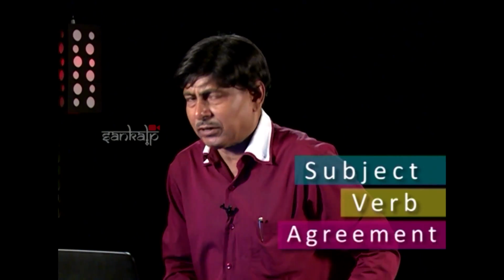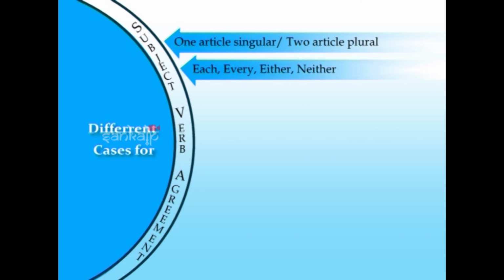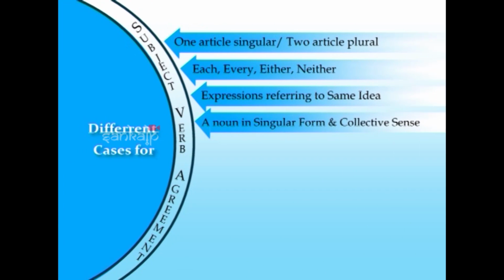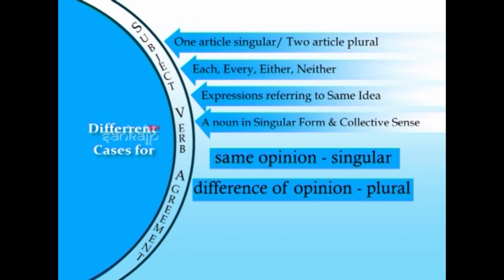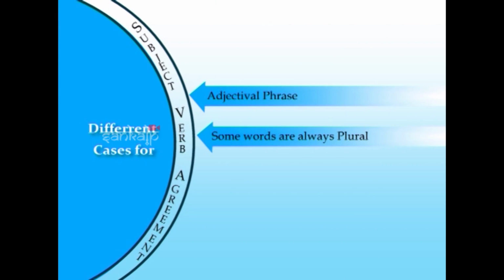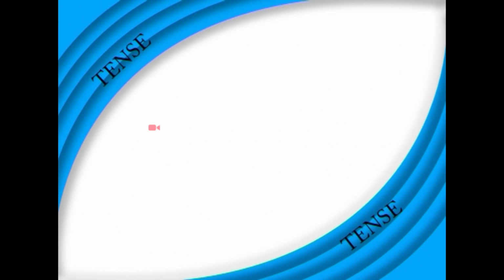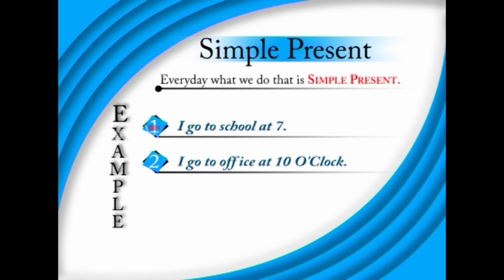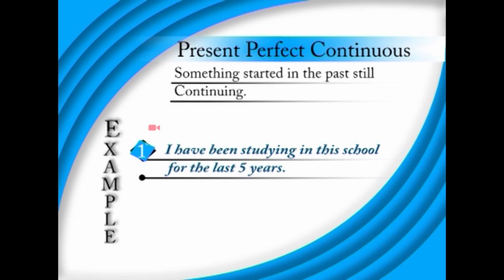ଇଂରାଜୀ ଶିଖିବା | Learn Spoken English | Episode - 4